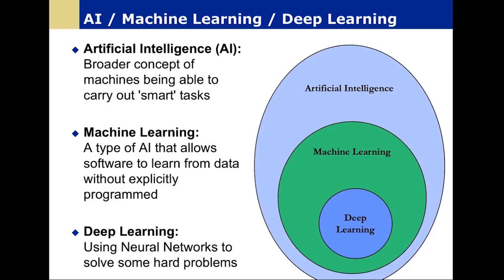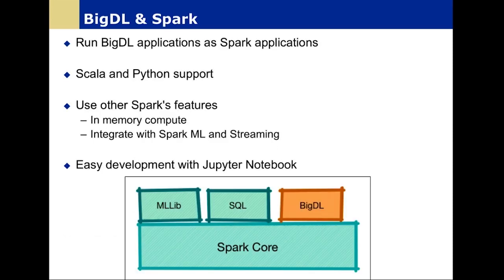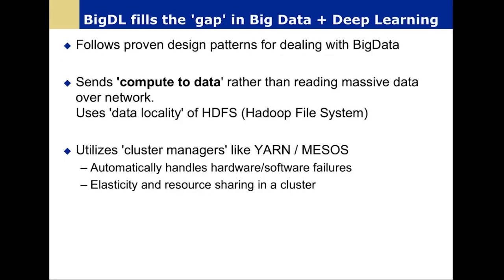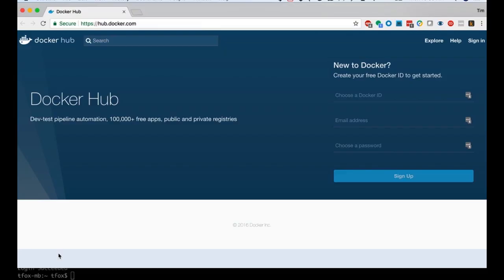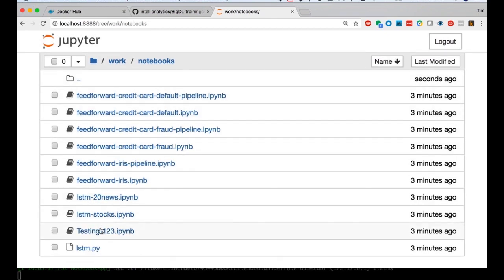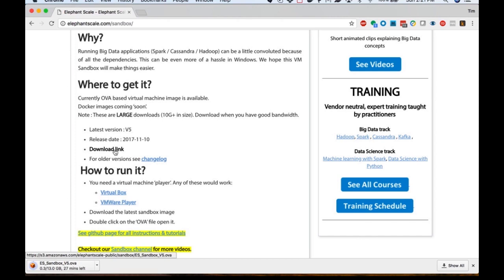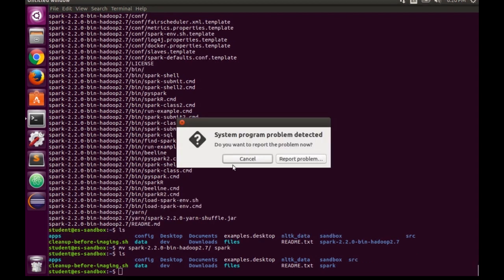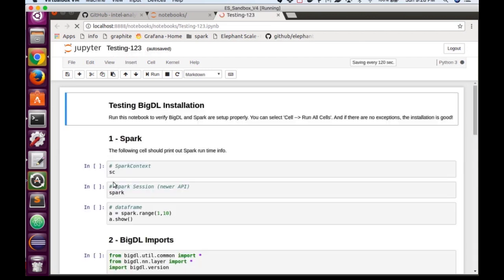BigDL TUtorial 1 BigDL Introduction and Installation